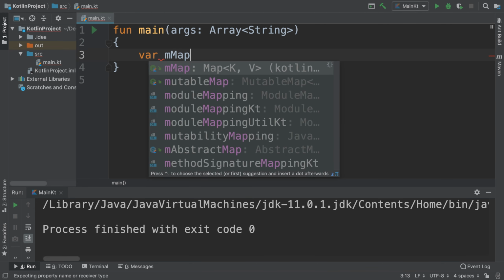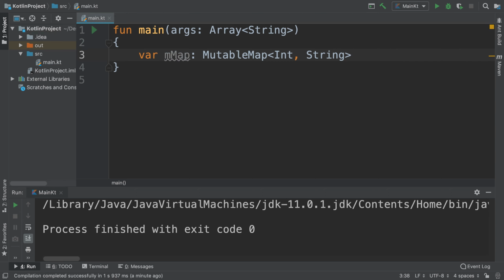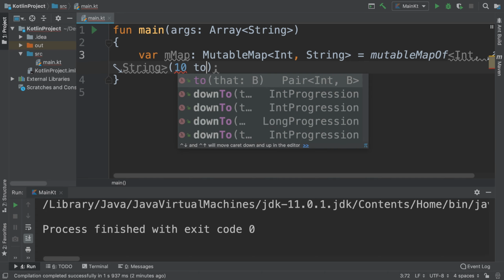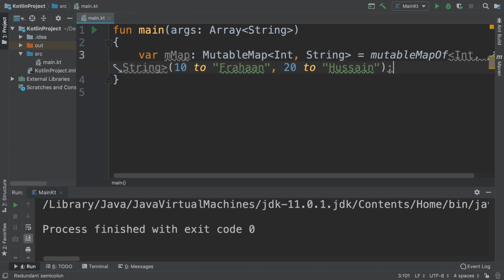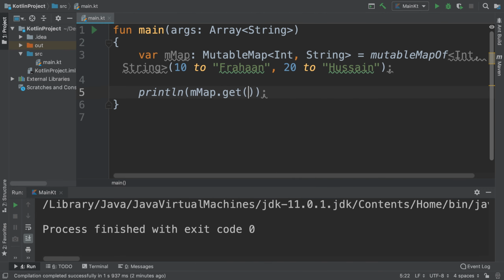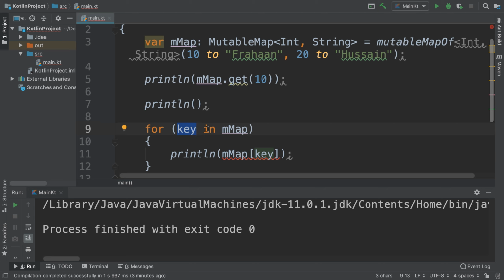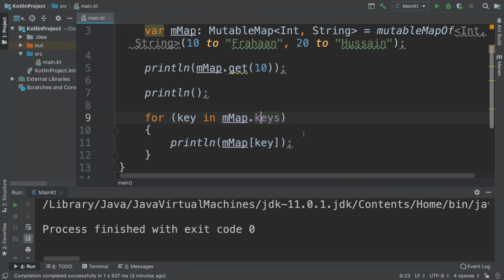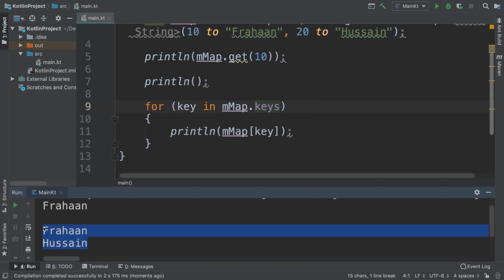Map: mutableMapOf Function - Kotlin Programming